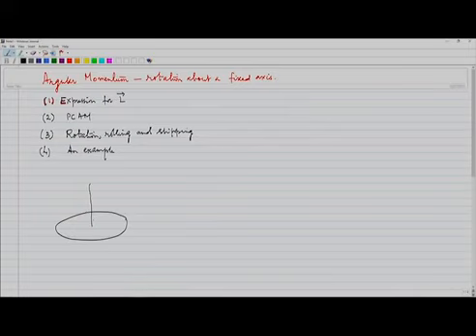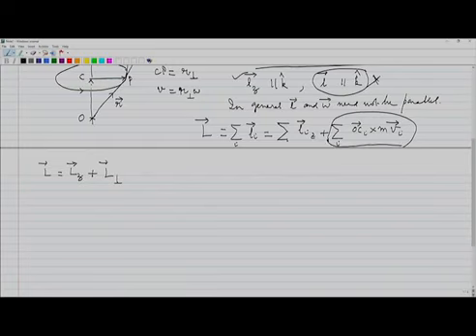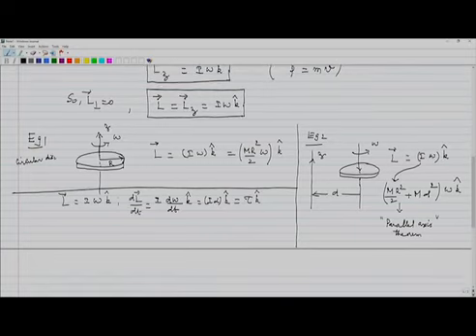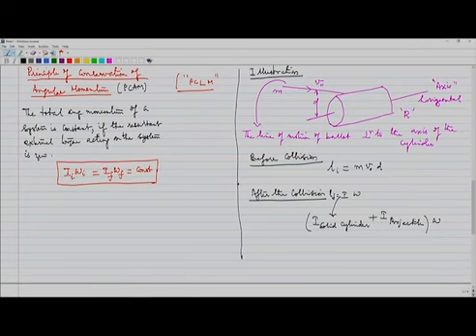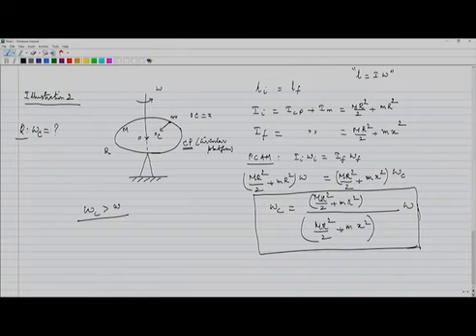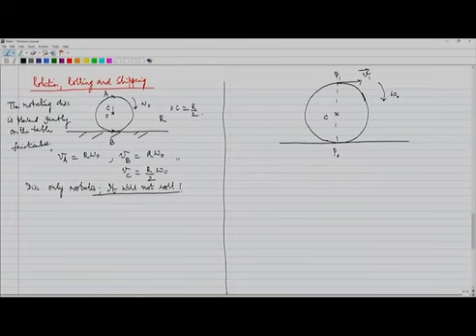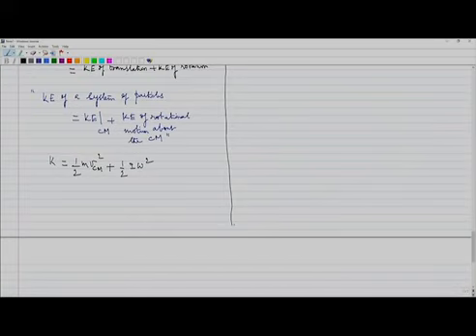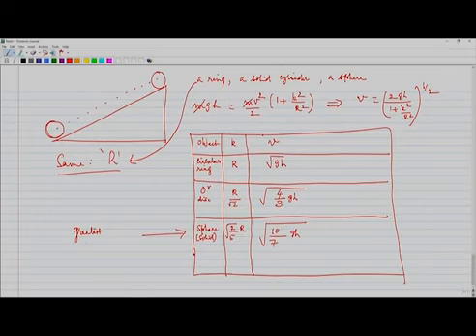Physics Class 11 Unit 07 Chapter 08 Rotational Motion Abouta Fixed Axis Angular Momentum System L 8